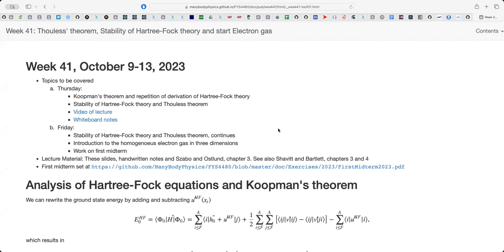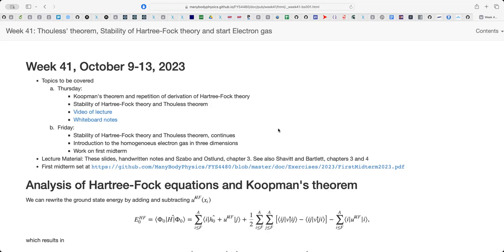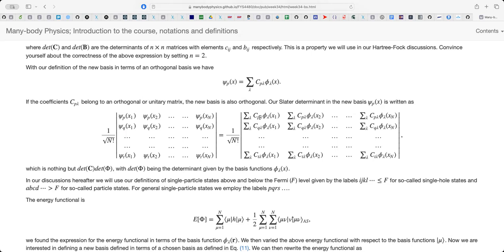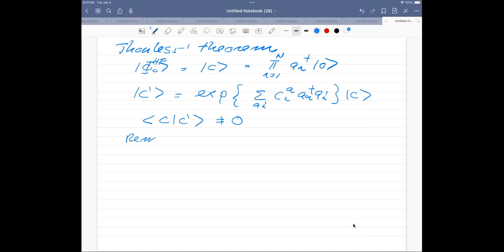Hartree-Fock theory and Thouless's theorem